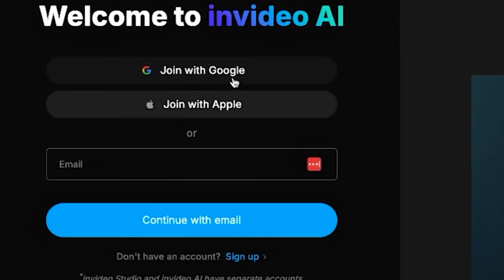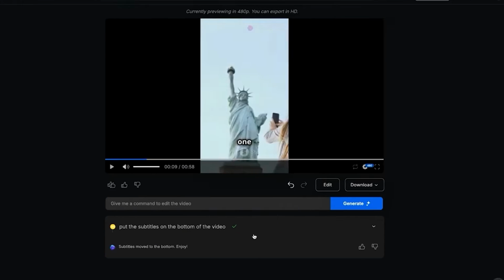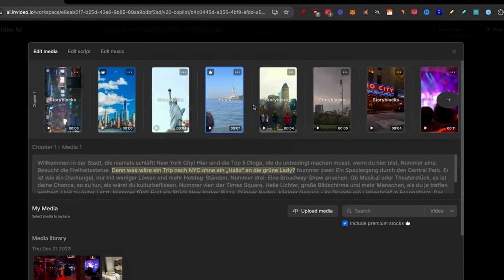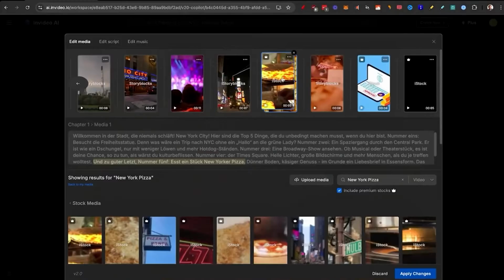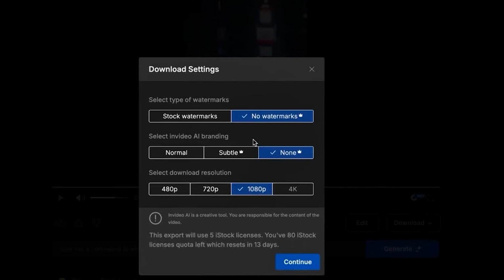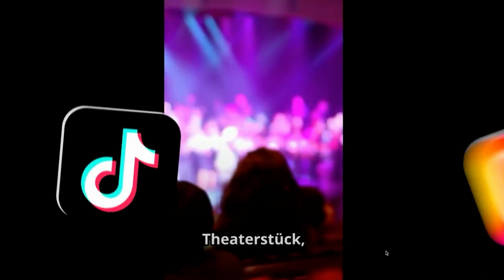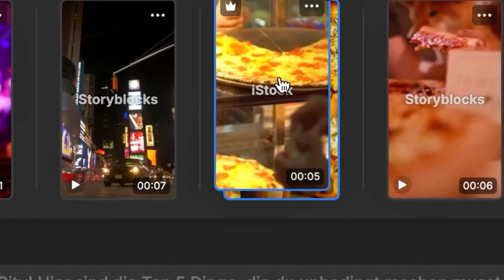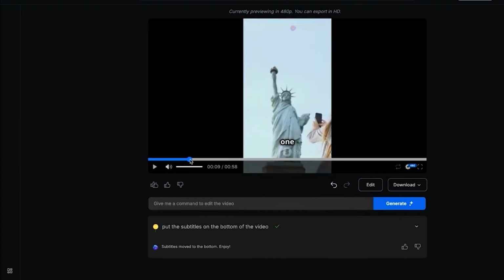how to use invideo ai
Want to create videos faster and smarter using InVideo AI? In this step-by-step tutorial, I’ll show you how to use InVideo AI to turn your ideas or scripts into stunning videos with zero editing skills needed. Whether you're a beginner or a content creator, this tool will save you hours of work.

🔑 Here’s What You’ll Learn:

How to use InVideo AI to create videos automatically
Customizing video templates, voiceovers, and visuals

🎥 Video Title: how to use invideo ai